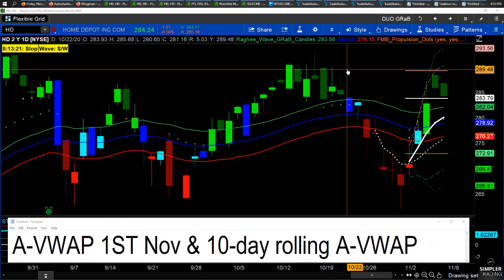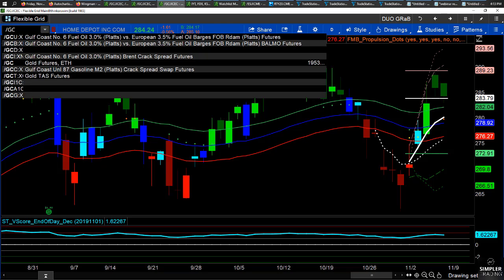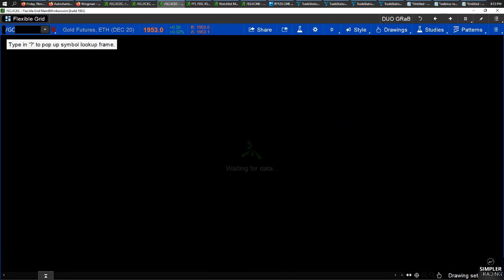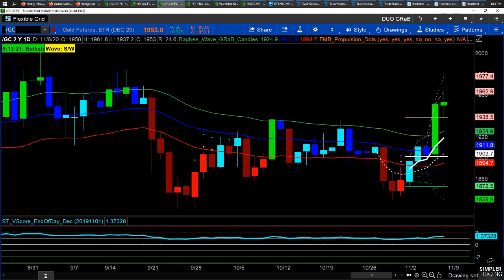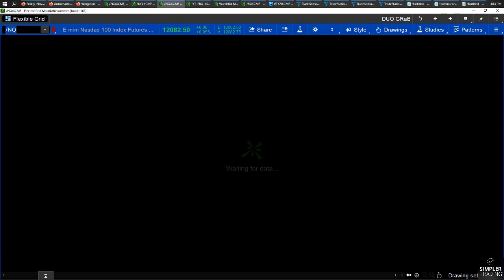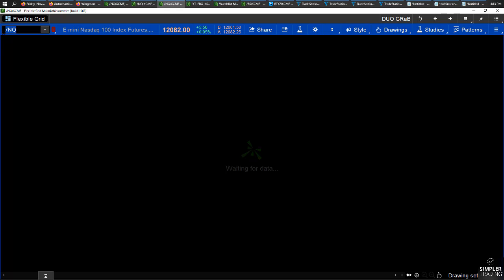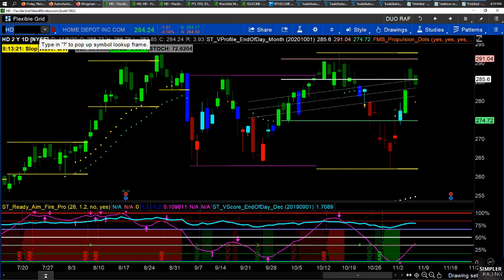Options: Directional Bias for Next Week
I am bullish going into next week, despite the choppy range the broader markets are currently in. How to find lower ends of the range for fade buys are covered in this video as well.